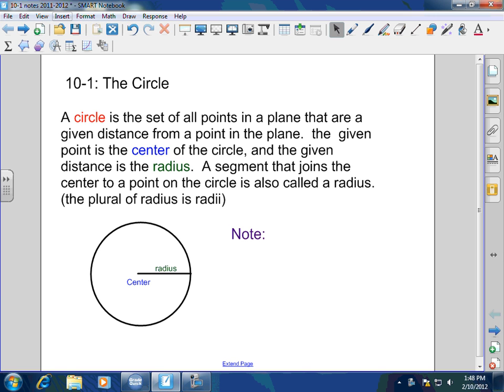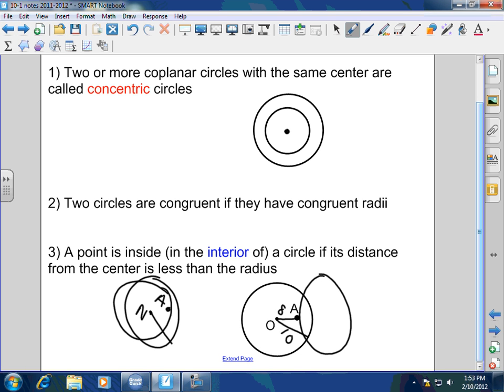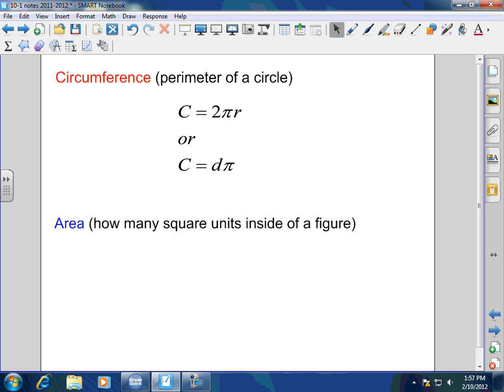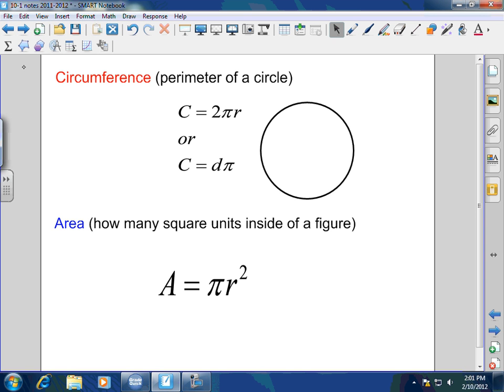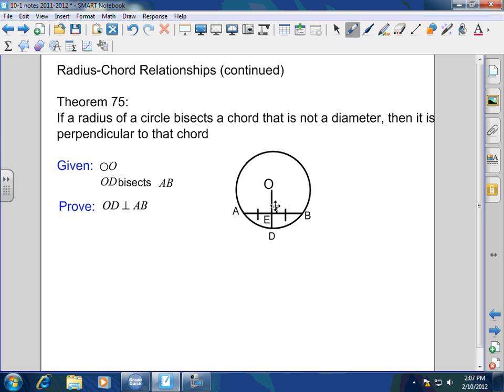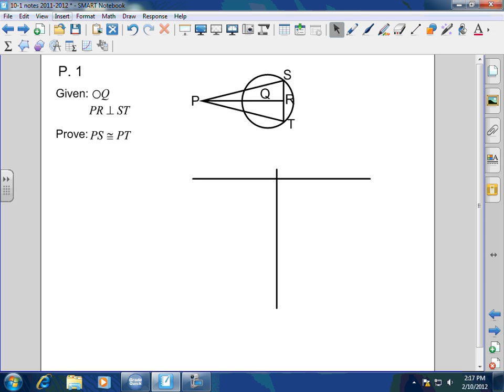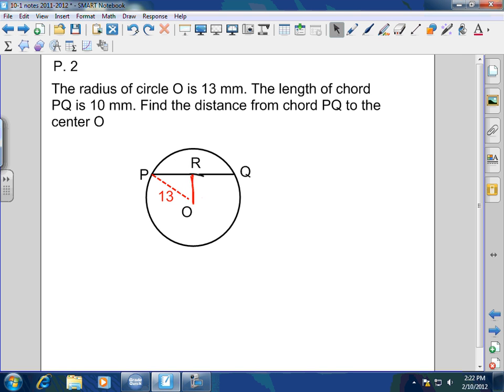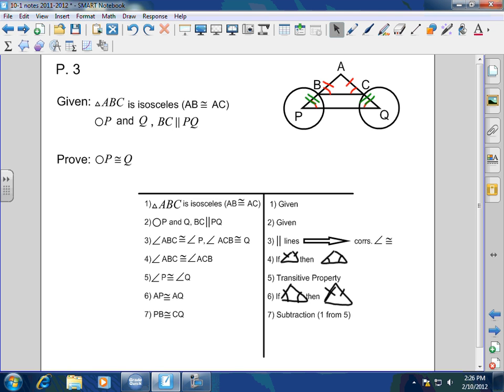The Circle: Chords, Diameters, special relationships between radii and chords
Geo-Trig 10-1 lesson notes video: The Circle: Chords, Diameters, special relationships between radii and chords